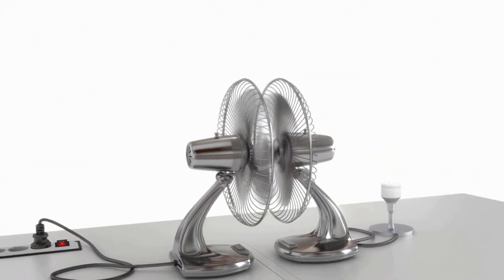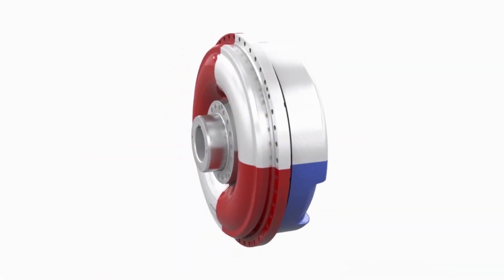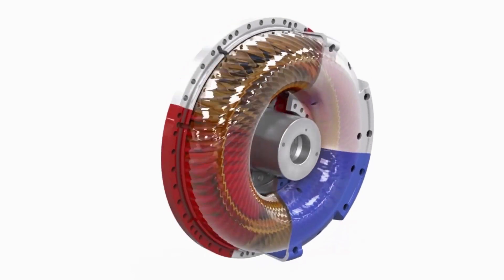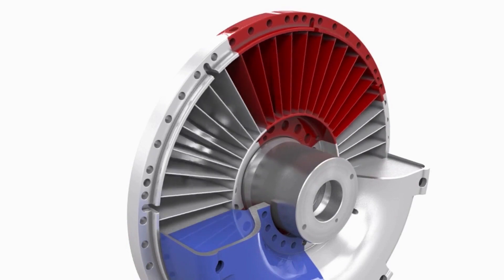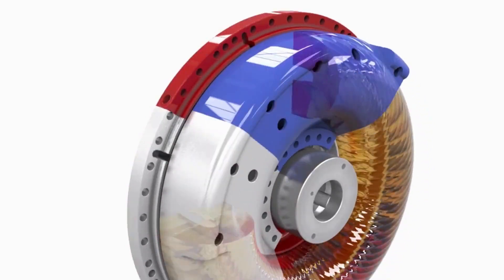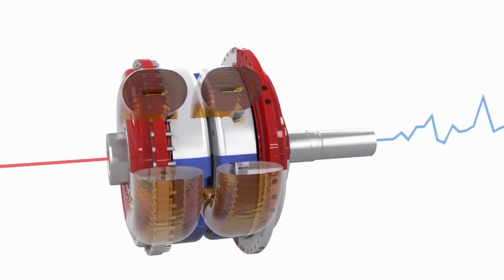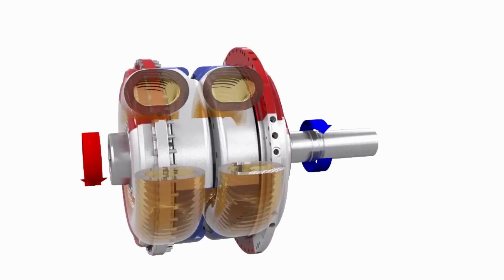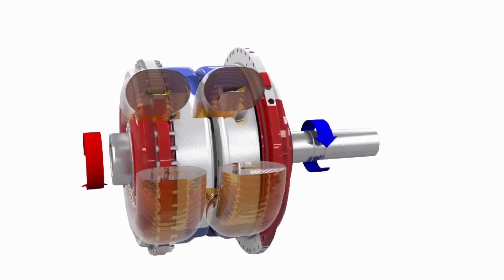The hydrodynamic principle - in under 2 min.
An easy-to-follow explanation of the hydrodynamic working principle of torque transmission through fluid flow is illustrated using two fans. Benefits include wear-free power transmission, torsional dampening and an extended driveline lifespan.